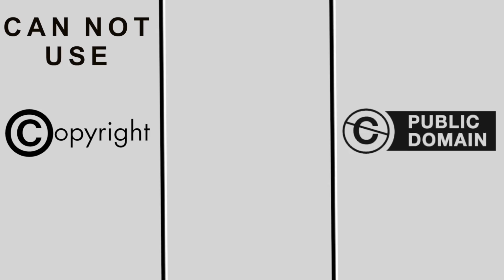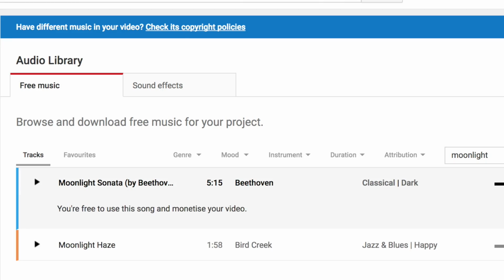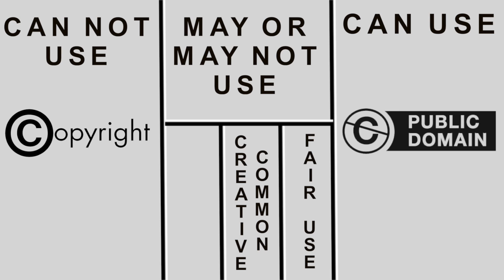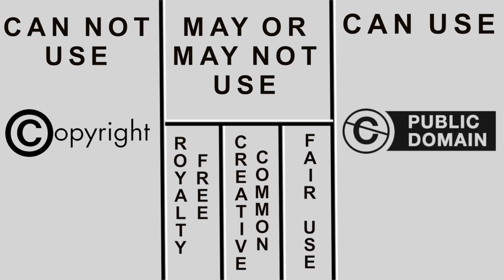A Secret Way to find background music for YouTube video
I personally, don’t like to use songs from Youtube library
Or any other popular websites. There are often overused and too common.

So, how do you find good quality of music which is unique as well?

Well here is how I do that.

Here are the free website, that offers background music for YouTube video

Which background music did I use?
Broke For Free - Day Bird

Canon 70D

What mike do I use?

Manfrotto MVKBFR

My computer do I use?